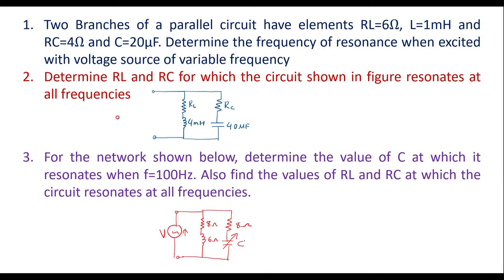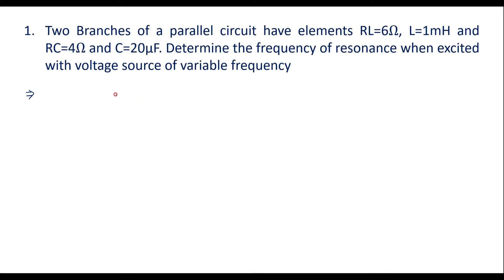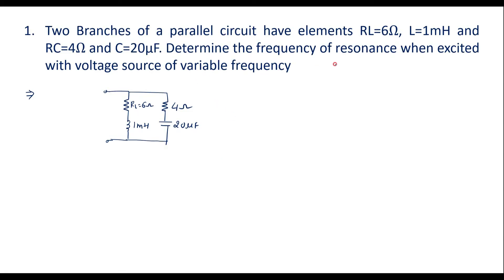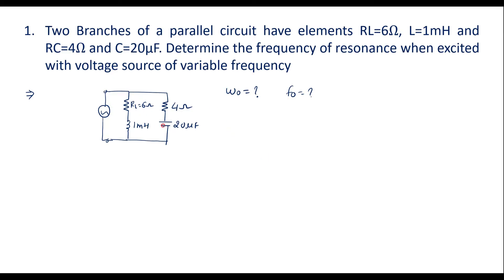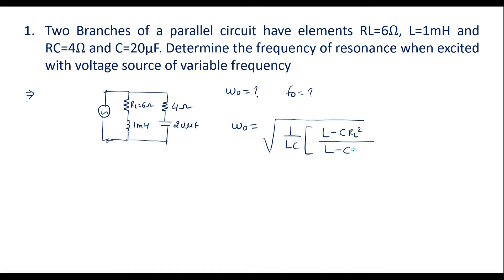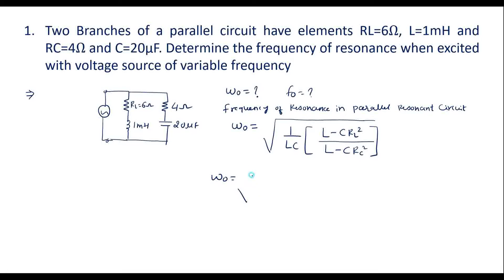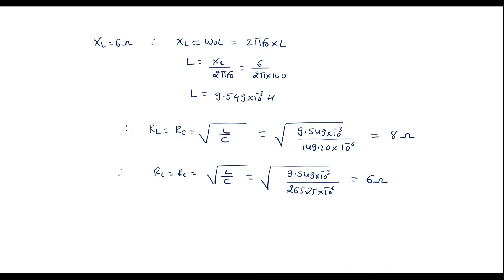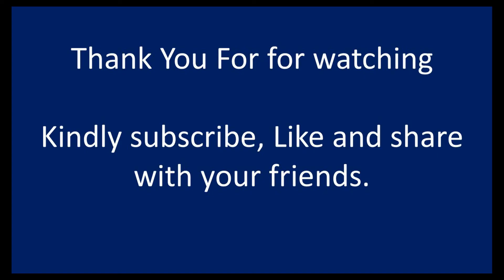Numerical on Parallel Resonant circuits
This video has 3 numerical on Parallel resonant circuits